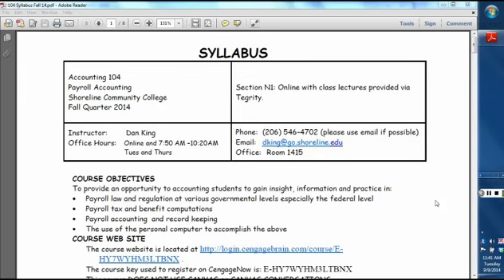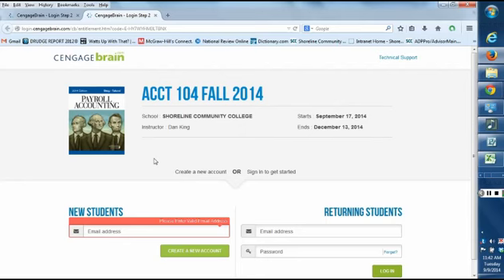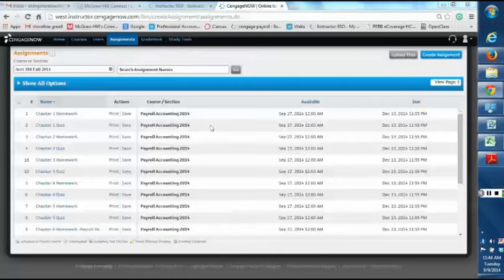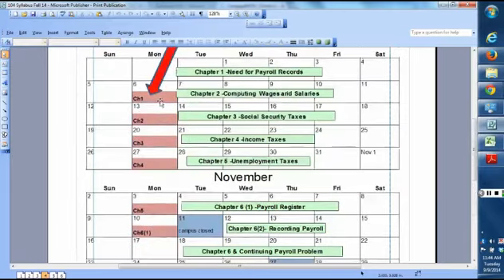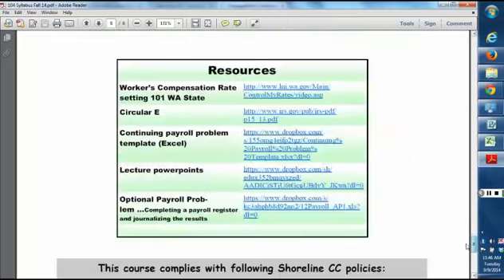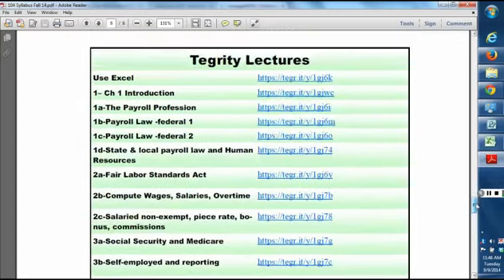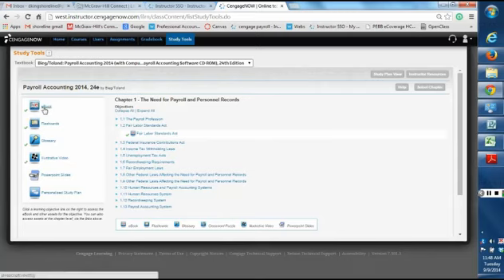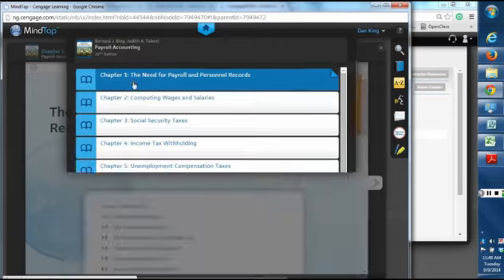ACCT 104 courseinstructions